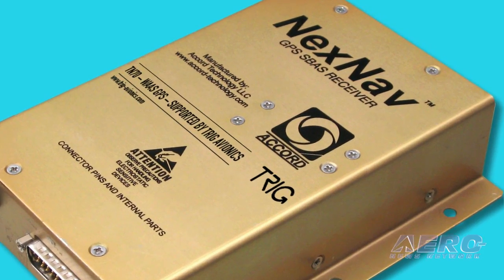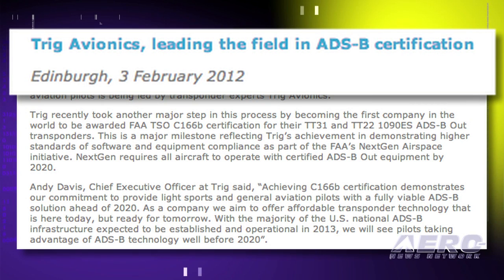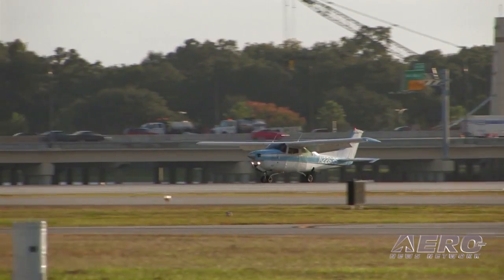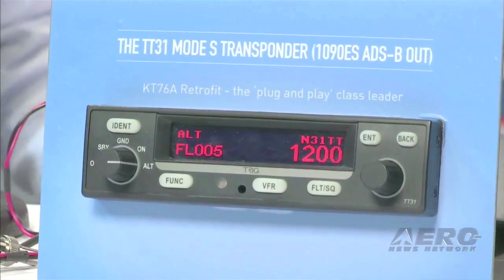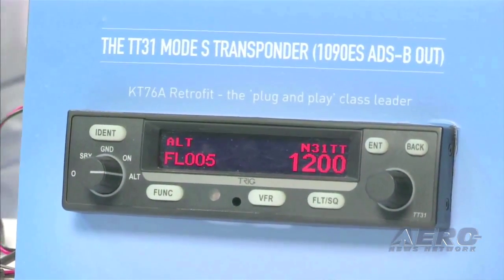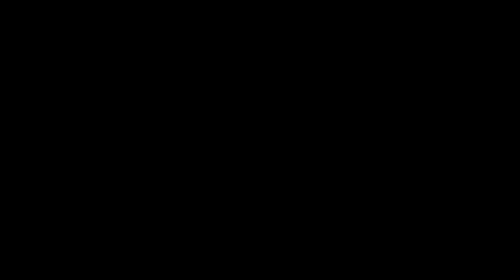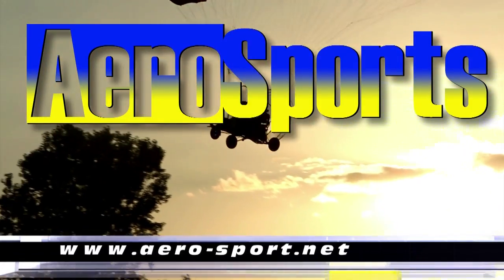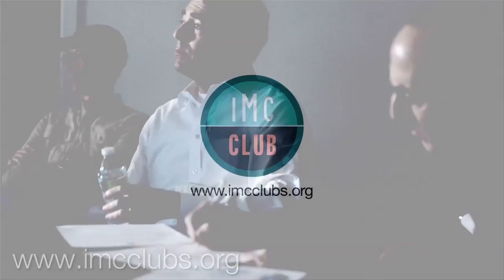Aero-TV: Trig Avionic's TN70 - Raising The ADS-B Bar, AND Keeping Costs Down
Uber-Compact Trig Solutions Continue to Evolve

While at EAA AirVenture 2014, ANN CEO and Editor-In-Chief, Jim Campbell stopped by the Trig Avionics display to find out what they’re doing about ADS-B installations. Campbell meets up with Trig Avionics CEO, Andy Davis, to talk about the Trig TN70 GPS receiver, and other Trig products.

According to Davis, the TN70 GPS receiver is a stand-alone unit that does not need to interface with any existing avionics, other than the transponder, to provide ADS-B Out capability. He points out that some airplanes already have navigation systems that do a great job navigating, but are not TSO’d for ADS-B purposes. In other cases, instrument panel space may be limited, or the airplane owner does not want to install a completely new GPS navigation system just to comply with the ADS-B Out requirements.

Campbell asked how this product can be applied to the everyday aviator that is looking at upgrading to meet the ADS-B Out mandate. In the video, Davis offers numerous examples of how their equipment can lead to a cafeteria style of equipment selection to reach the most economical solution. He also furnishes some insight as to the future of Trig avionics and how they will fit in to the growing avionics market.

If you’re still trying to figure out a solution to becoming ADS-B compliant, this video can provide some important information.